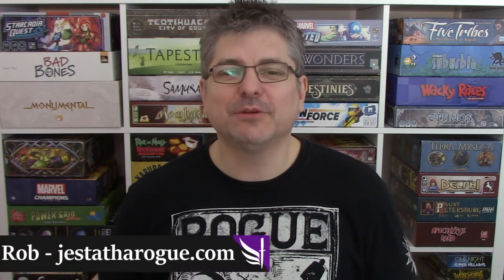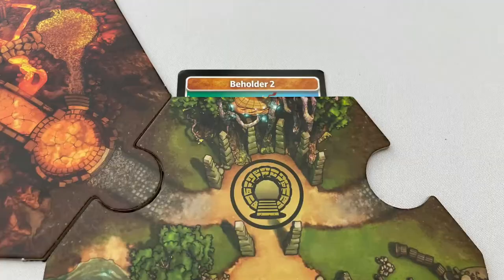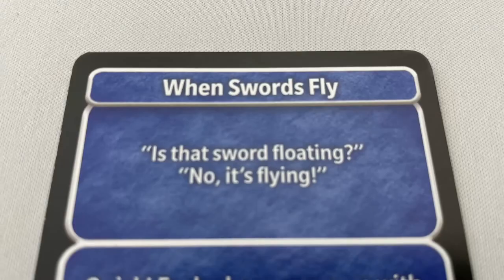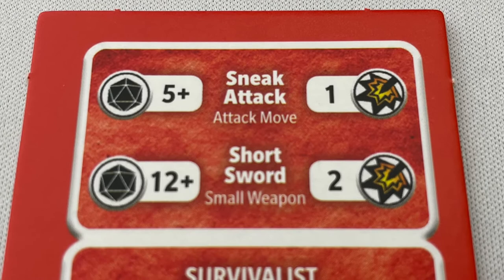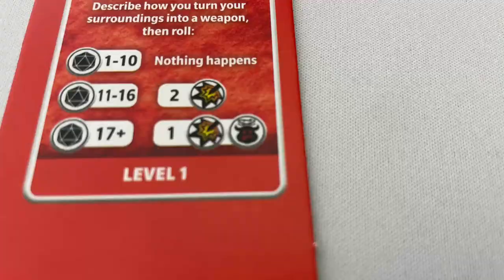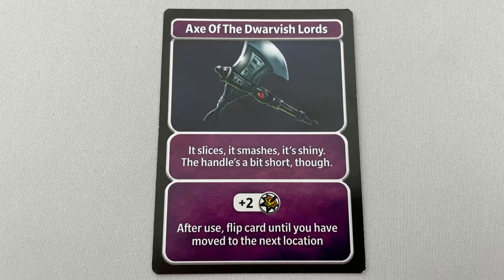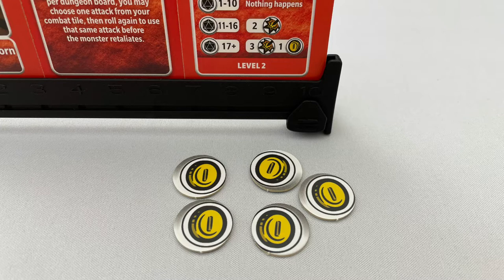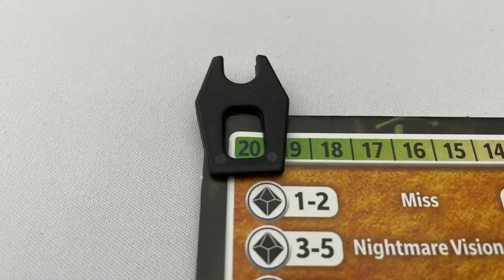How to play Dungeons & Dragons: Adventure Begins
Learn how to play Dungeons & Dragons: Adventure Begins

This is a quick and comprehensive rules overview. What I try to do is cover all the rules, including the latest errata at the time of recording and BGG FAQs in an as short amount of time as possible. Of course, while still trying to remain clear.

These videos are not rulebook replacements. They have 3 goals:

1 – As a refresher, if you haven’t played the game for a while and need a reminder of the rules
2 – For a brief overview of the game if you’re going to play it for the first time
3 – As an alternative to a review-style video to see if the game is for you

Jesta ThaRogue